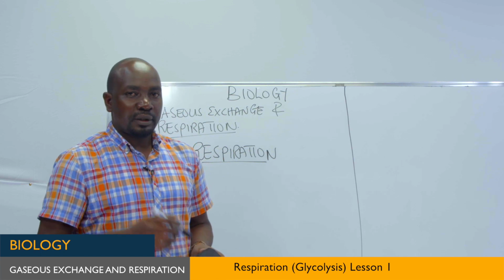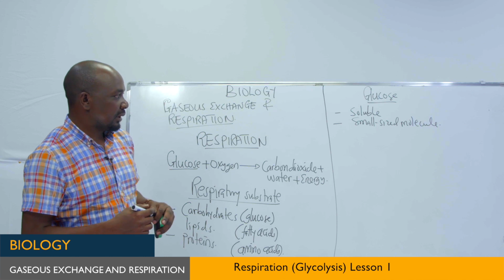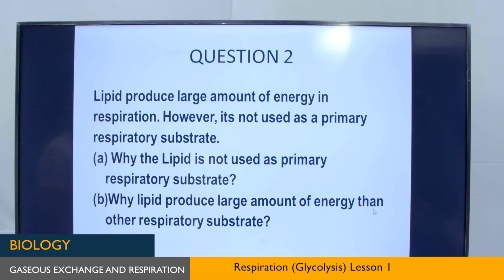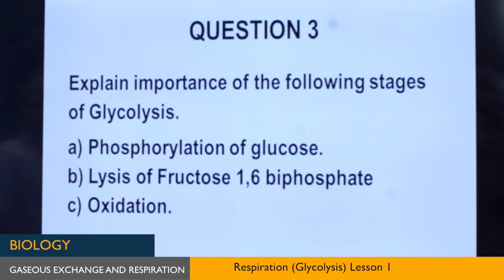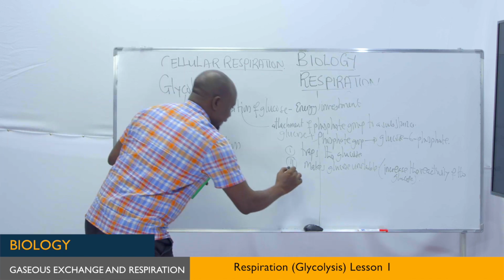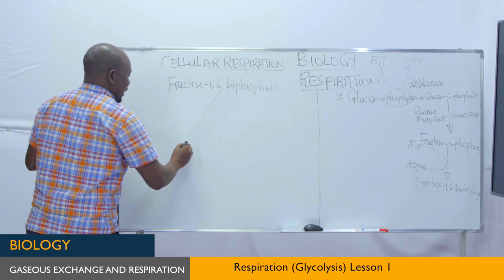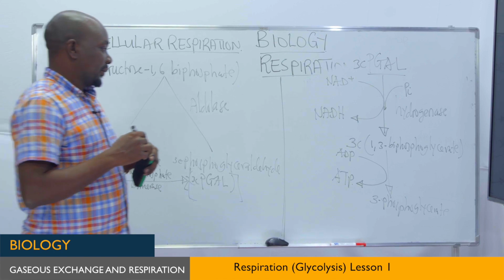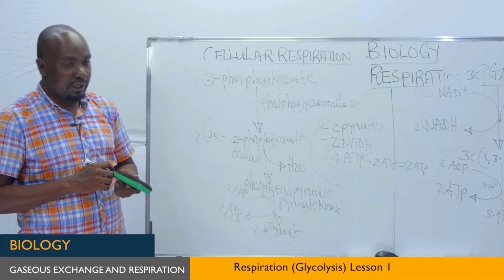Mapitio ya somo la Biology katika mada ya 'Gaseous Exchange & Respiration' kwa watahiniwa wa K6